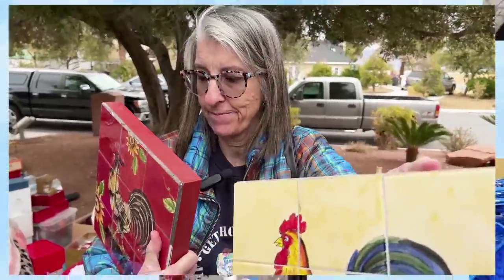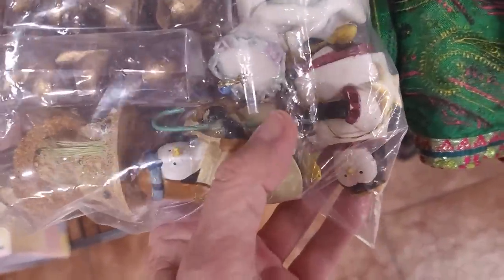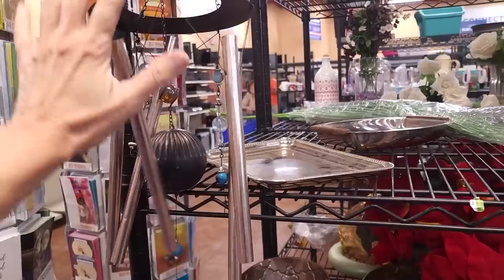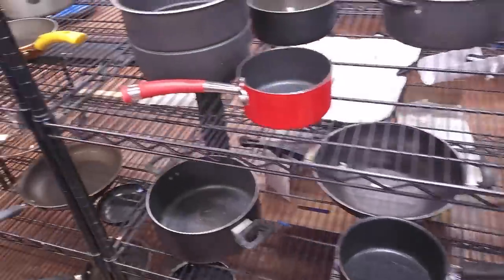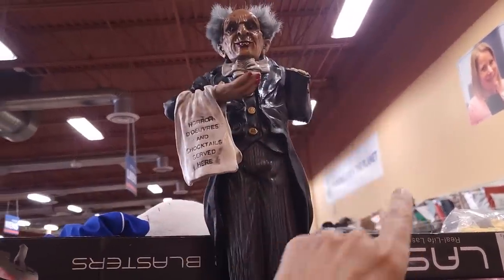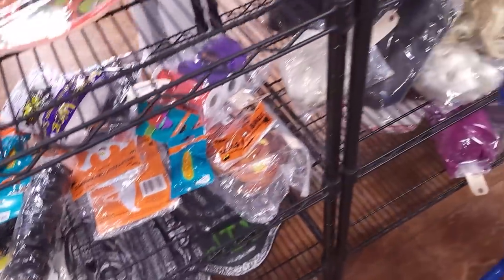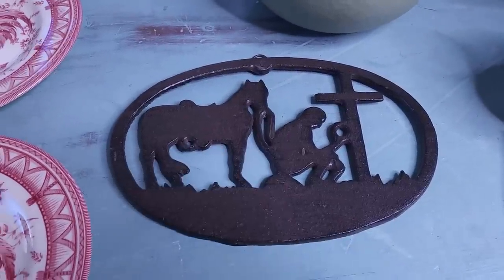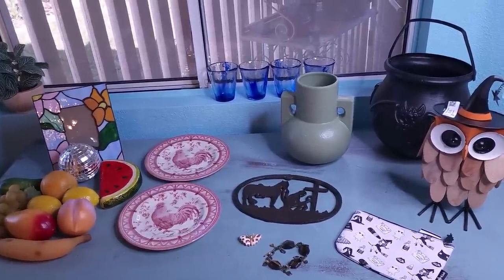Huge Score at the Thrift Store! Thrift With Me! Thrifting in Las Vegas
Oh my oh my!  I just knew I liked this piece had no idea it was worth so much!  yay!  I love finding huge thrifting scores at the thrift store! Thrift with me in Las Vegas.
I sell many of the items I find on WhatNot

To send some love:
1401 N Decatur Blvd #14